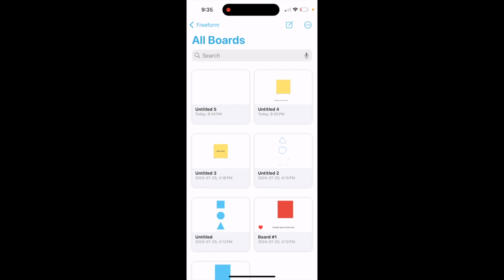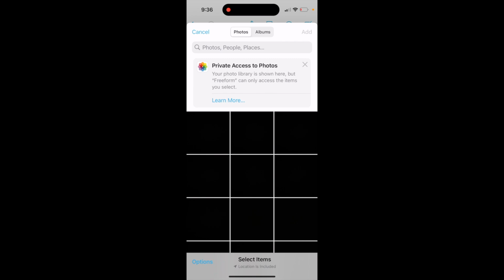How To Insert Photos On FreeForm | Step By Step Guide - FreeForm Tutorial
Discover the simplicity of inserting photos into your FreeForm boards with our comprehensive guide. Whether you're enhancing a business presentation or a personal project, adding images can visually enrich your content. This tutorial will walk you through selecting, uploading, and adjusting photos in FreeForm, ensuring your visuals are perfectly integrated into your designs.

How to upload photos to FreeForm step by step, Adding and adjusting photos in FreeForm tutorial, Best practices for inserting images in FreeForm, Guide to enhancing FreeForm boards with photos, Techniques for photo customization in FreeForm